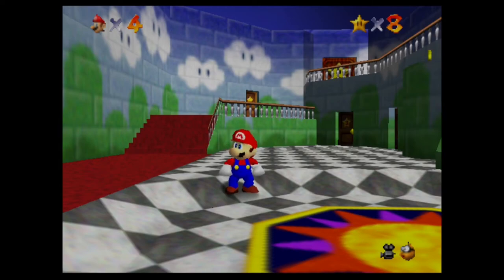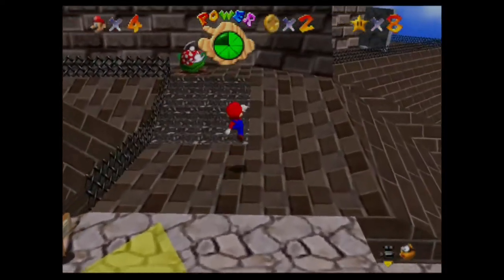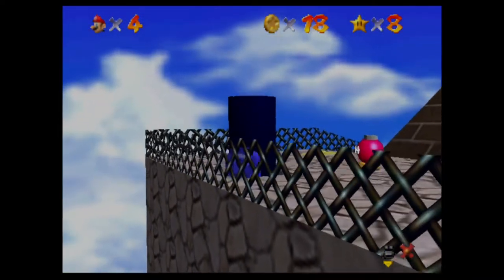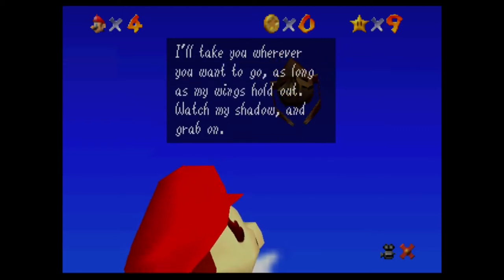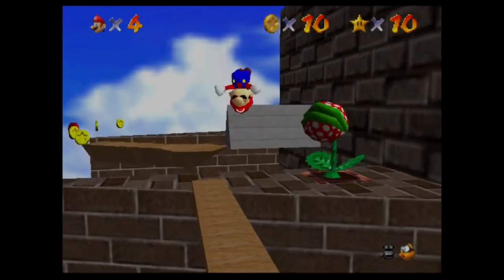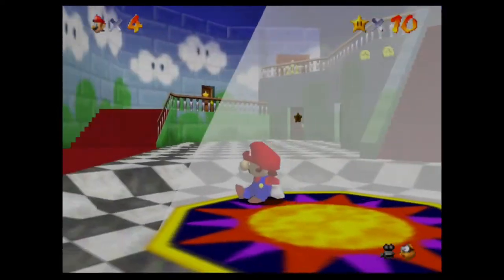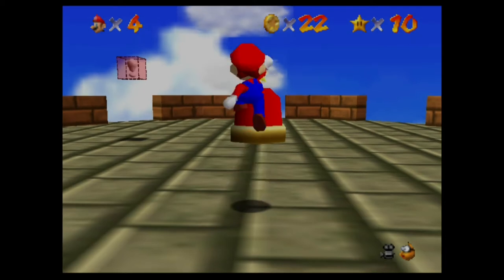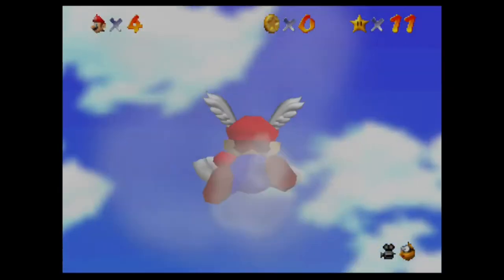The Coolest Thing I've Ever Done | Super Mario 64 Part 4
In today's Super Mario 64 video, I show off the coolest thing I've ever done.